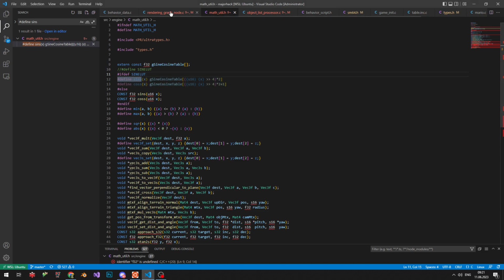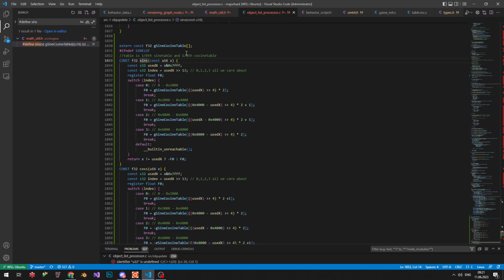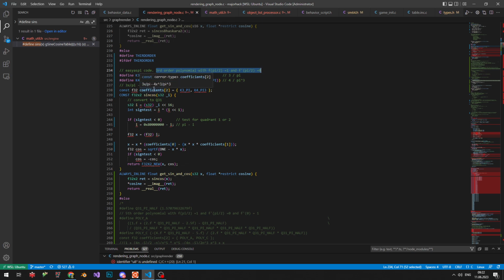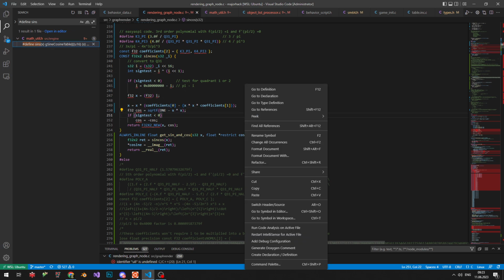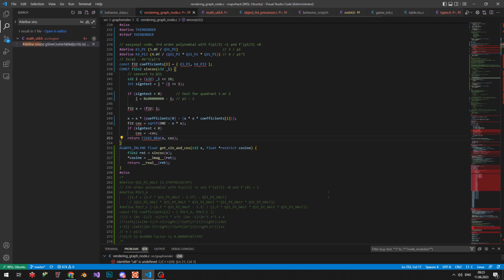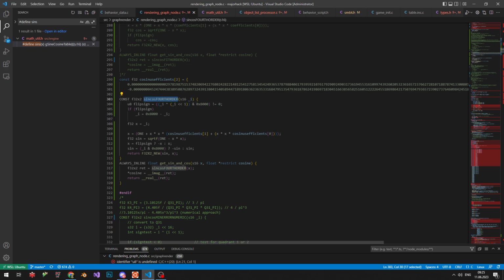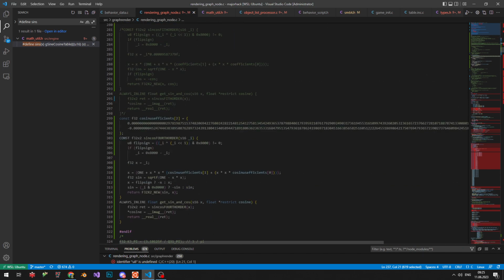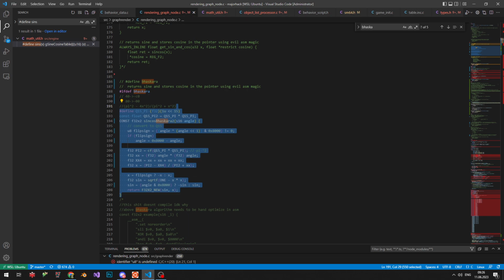My favorite sine and cosine algorithms